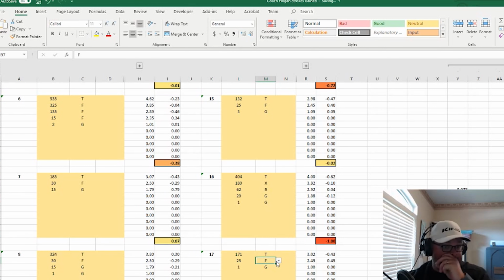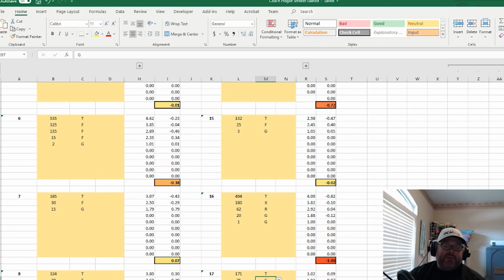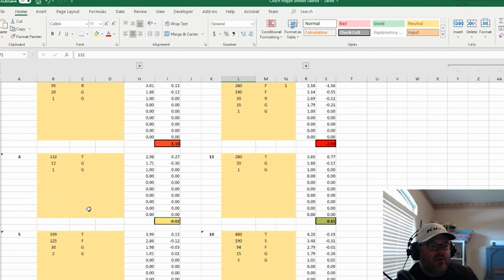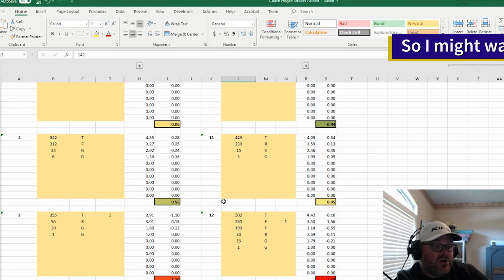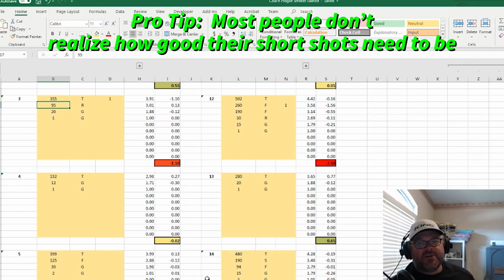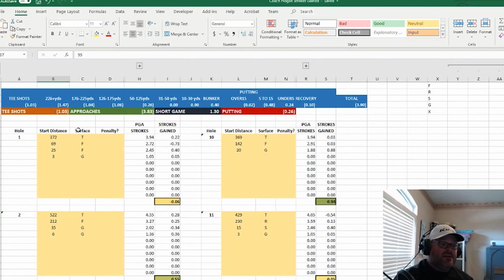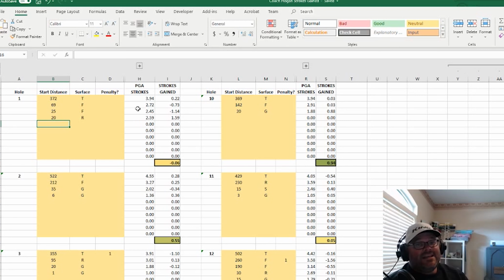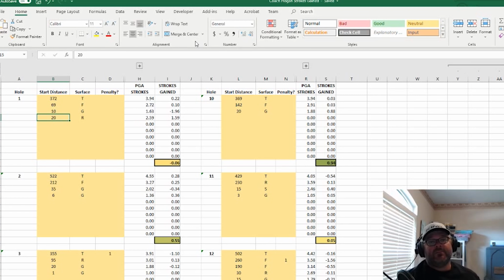Golf Stats Anaylsis [Approach Play]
One way to spend time on your game is not just with the practice range or on the course, but sitting down and taking a look at where your game is currently.  That way when you head to the practice facility, you can use your time wisely and improve the parts that will make the biggest difference in your score!  In this video we look at some of my own rounds with iron play and where I should improve it to improve my scores!